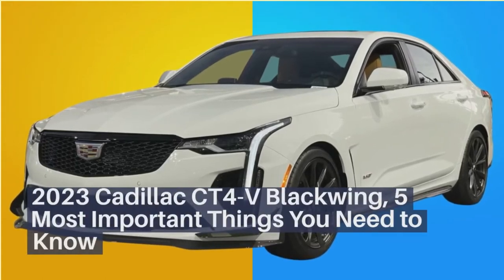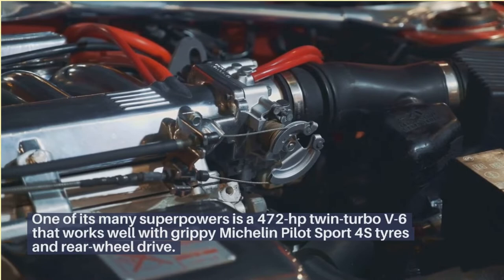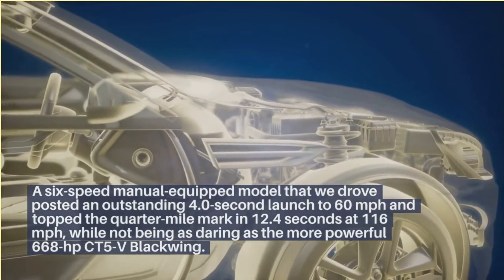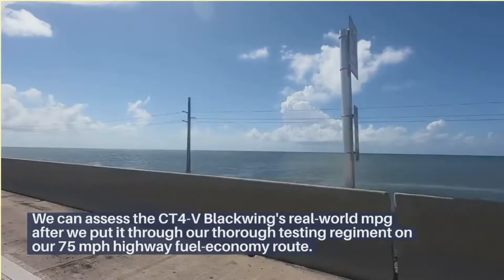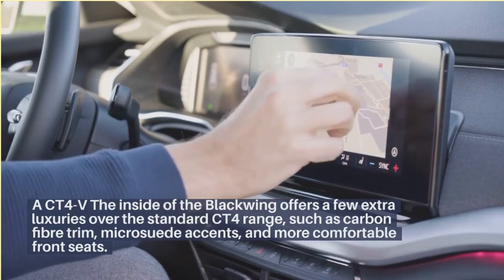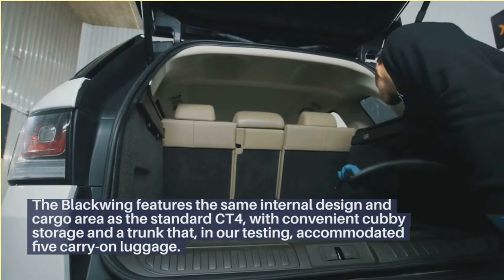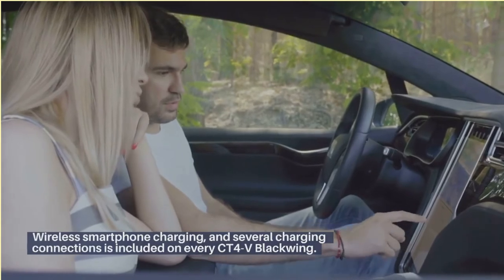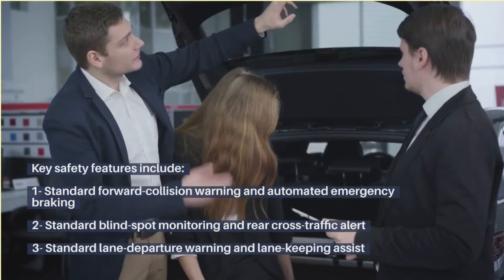Cadillac CT4 V 2023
Connect 🔗 with MOAZZAMAUTO

This video is an overview of the 2023 Toyota RAV4 vs 2023 Corolla Cross features, & specs.